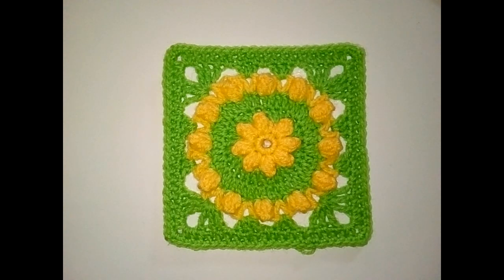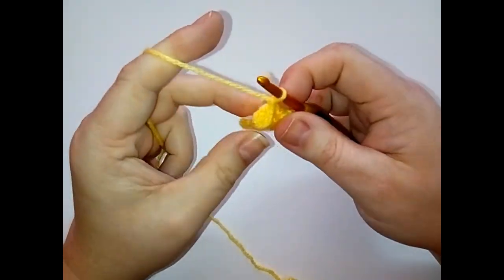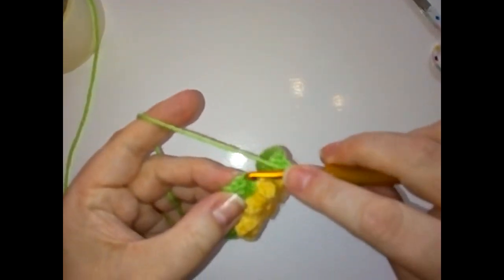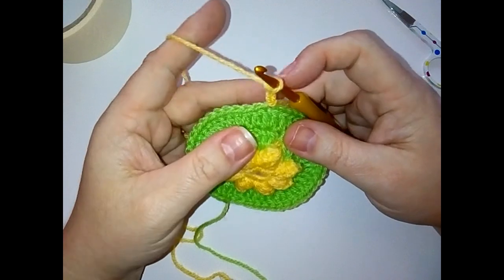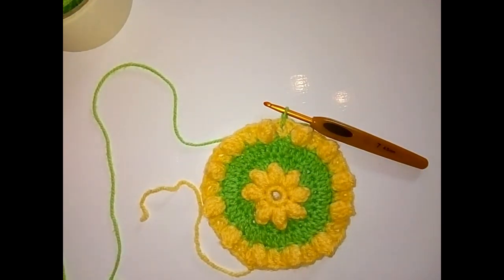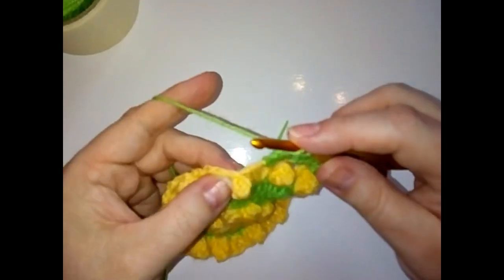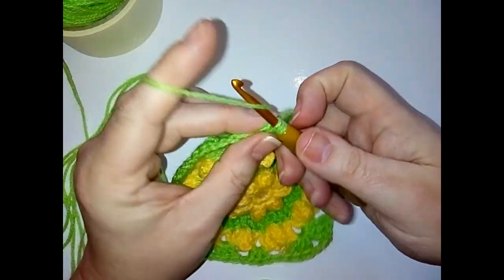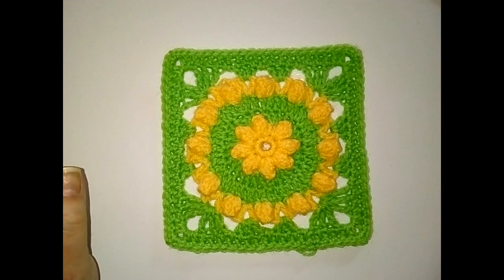#253 - Daisy Wheel - 2018 Granny Square CAL